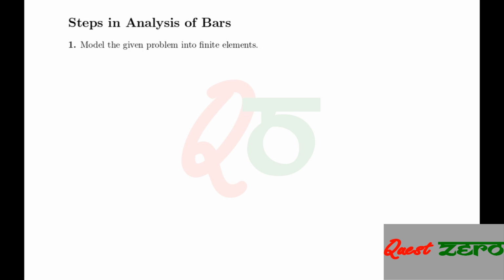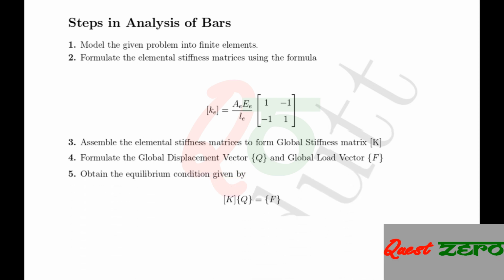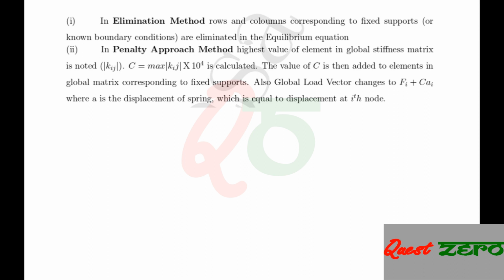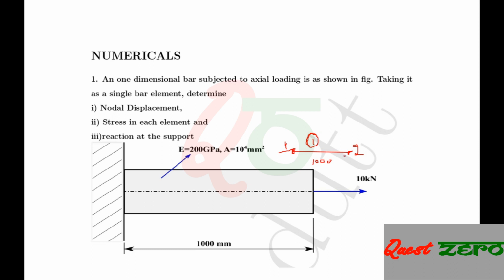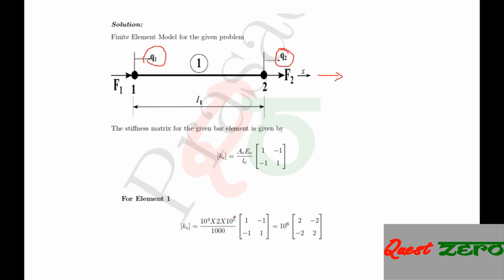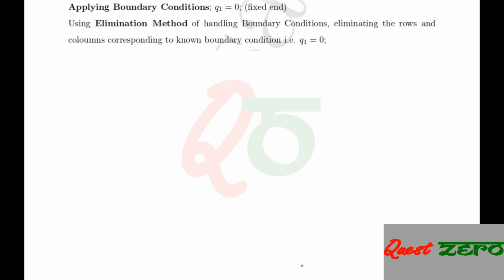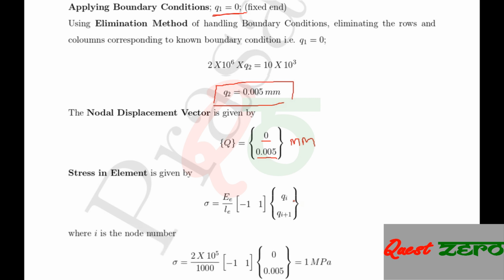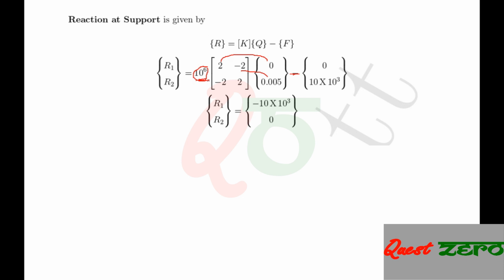Analysis of Bars - 01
Steps to solve Numerical analysis pertaining to 1-Dimensional Bar, one simple example of uniform cross-section bar is discussed in this video